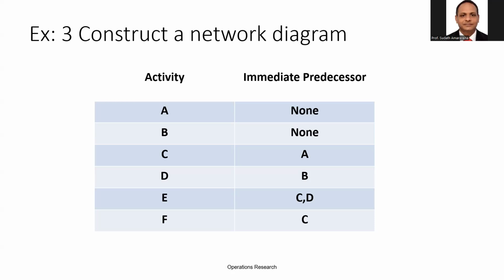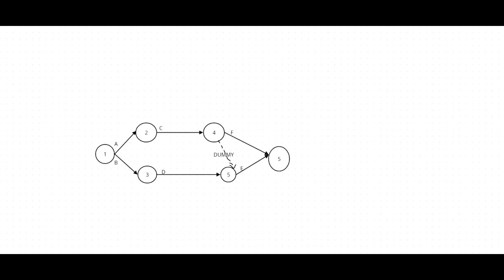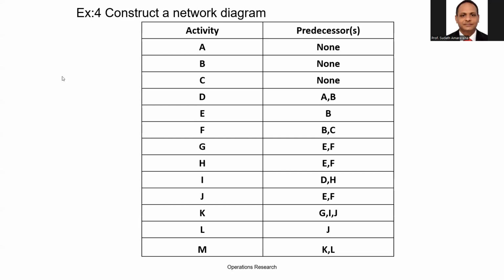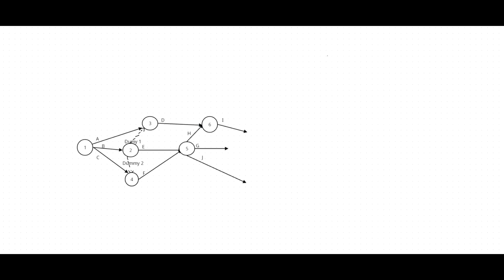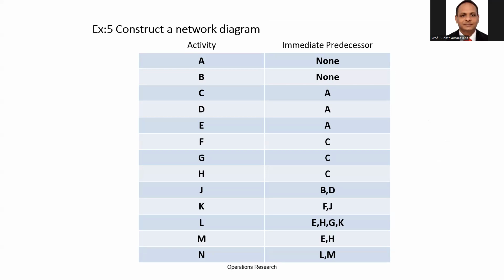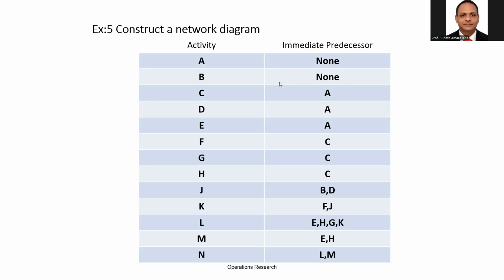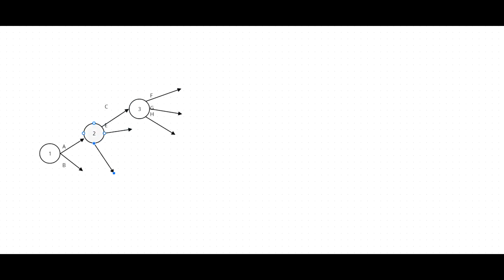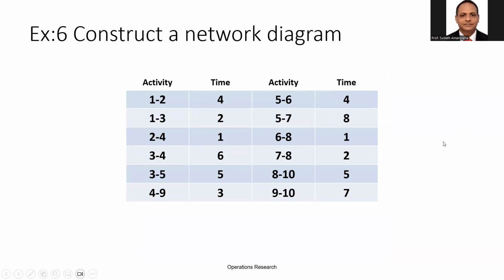Project Management (Part 3)